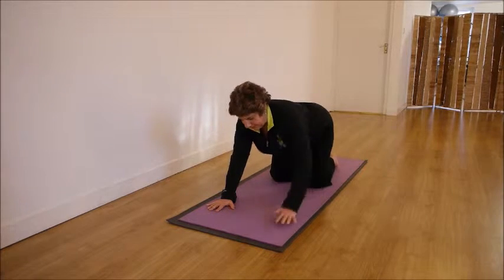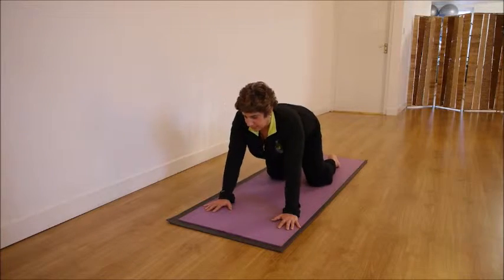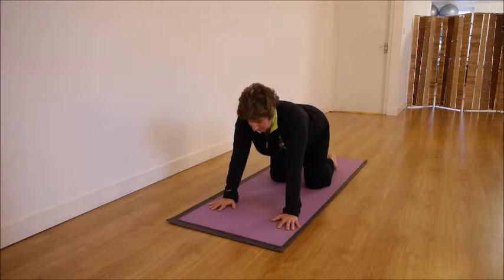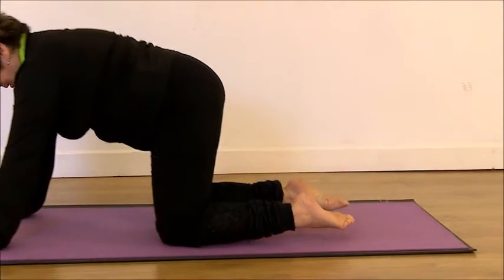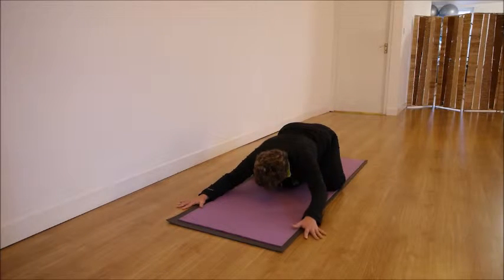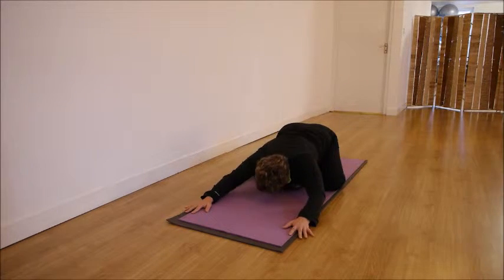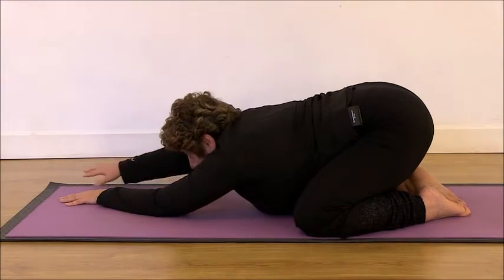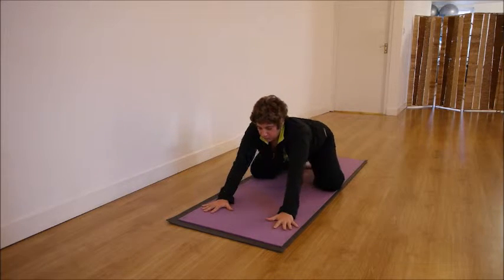Gentle Yoga - Warm up Yoga - Gentle stretches for the whole body - Beginners Yoga - Yoga by Claudia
This is the second part of gentle warm up for a yoga class designed to start to connect with your body and your breathing and giving time to your body to gentle warm up and stretch before a flowing yoga practice or as a practice itself whenever you feel the need to stretch and relax... You can use it after a long day at work to release the tension and stress...
By Claudia Gutierrez from Yoga Fitness Dublin

With a degree in Sports Science and Physical Education and almost 40 years of experience on the field plus a background as a Gymnast Champion and my unique latin/argentinean flavour I will help you through my videos to gain flexibility, strength, peace and a renewed feeling that you are ok as you are!!
You can enjoy a variety of classes: Easy Yoga Flow, Restorative Yoga, Yoga with Chairs, Yoga for Active Retirement. Fitness classes: Zumba, Zumba Toning, Back to Fitness. Argentinean Workout, LatinFit